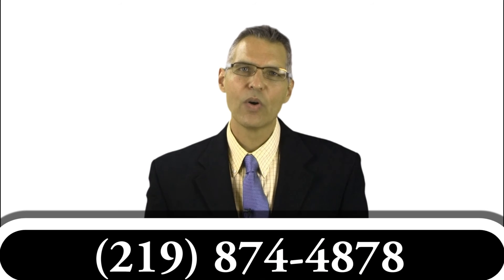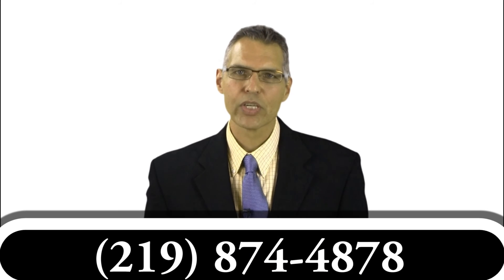Why Do Pharmacy Errors Occur In Medical Malpractice In Michigan City, Indiana?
This video explains the 3 primary reasons pharmacy errors happen and ways that you can prevent the issue in the first place.
Many folks have questions about what to do and who to turn to after they have been injured because of pharmacy error. Whether you have been given the wrong medication or the wrong dose of the medication, the information that you need to prove your claim is the same.  If you, a loved one, or a friend has been injured because of pharmacy malpractice in Indiana, there is help available. Call an experienced pharmacy malpractice attorney in Indiana immediately or visit our web

Pejic & DiMartino, P.C. (Indiana pharmacy error lawyer) is dedicated to protecting the rights of accident victims. At Pejic & DiMartino, you can rest easy knowing that you will have an Indiana pharmacy malpractice lawyer on your side fighting for your rights. Our office is dedicated to taking care of every aspect of your case, from helping you with lengthy paperwork to speaking directly with insurance companies and even contacting your employer. We take pride in assisting folks who have been injured because of another person's or corporations negligence, and we are always available to help you with any questions or concerns you may have.

Pejic & DiMartino, P.C.
1000 Washington Street
Michigan City, IN 46360